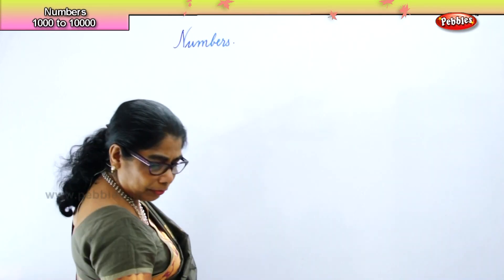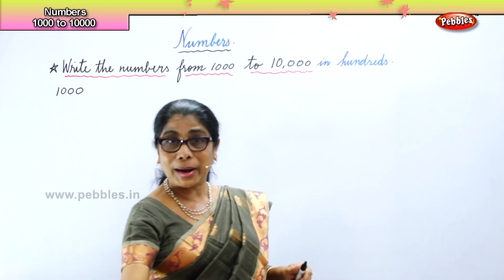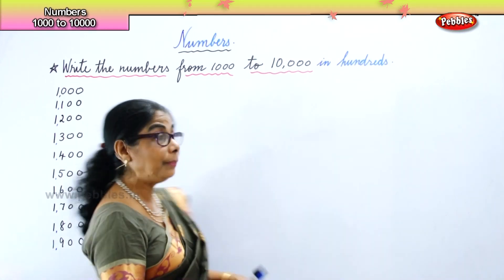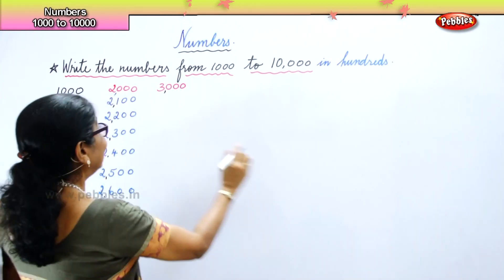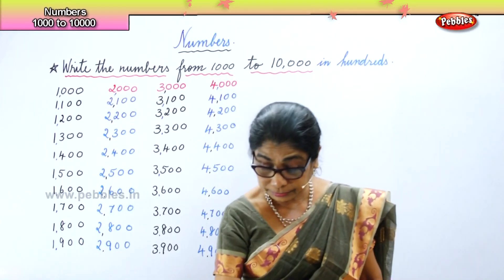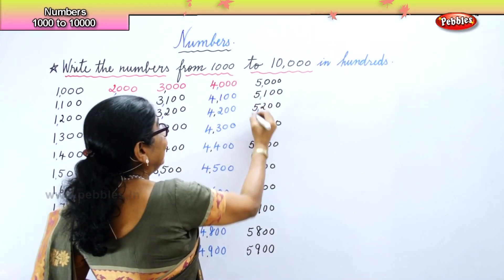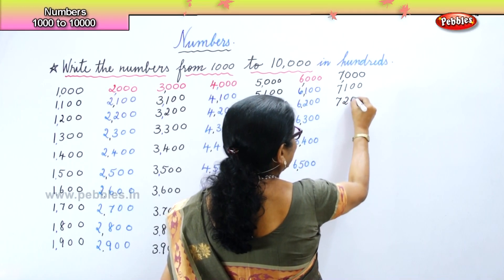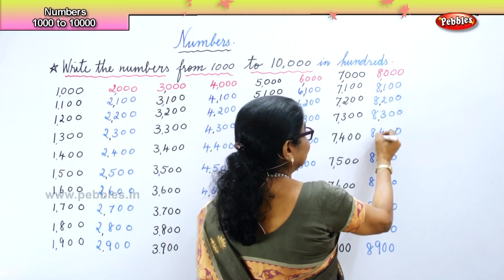Learn basic of mental Maths for beginners | Thousand and more | Maths Tricks